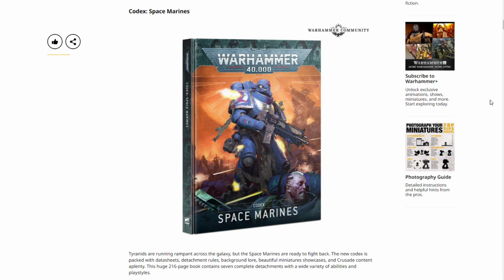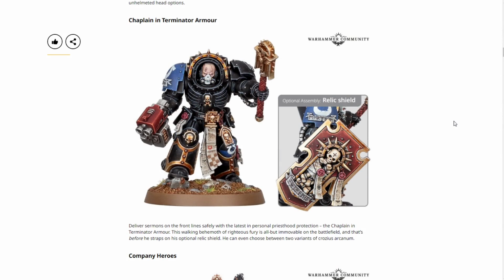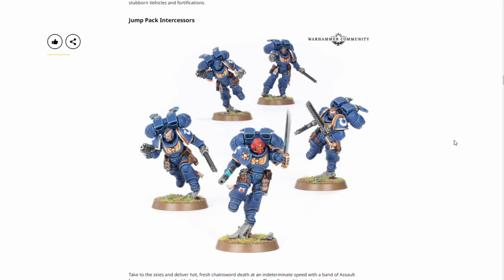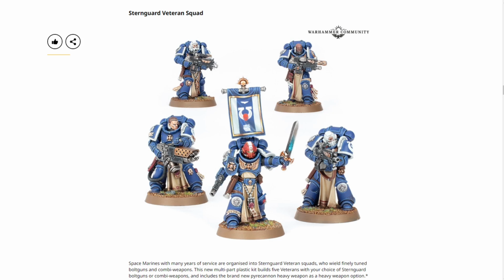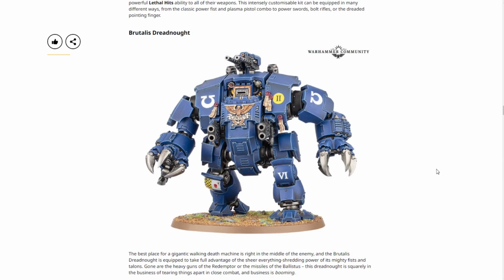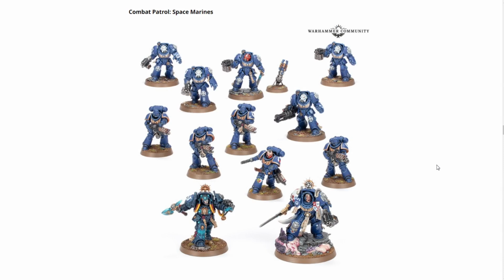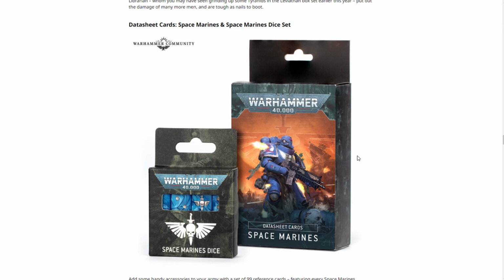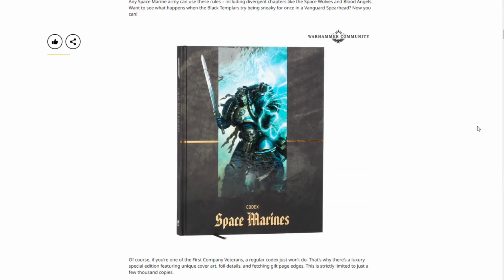Get READY for Another Games Workshop SELL-OUT... Space Marines Codex & Range Refresh Warhammer 40k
Space Marine Pre-Order PRICES From Games Workshop: ALL the NEW Space Marines!  (2 week pre-order period)

Codex Space Marines.  $60
Limited Edition Codex Space Marines.  $100
Datasheet Cards.  $40
Dice (only 16).  $32
Captain with Jump Pack.  $40
Chaplain in Terminator Armour.  $42
Company Heroes    $65
Jump Intercessors.  $60
Terminators.  $60
Sternguard Veterans.  $60
Lieutenant.  $35
Brutalis Dreadnought.  $80
Desolation Marines.  $60
Combat Patrol Space Marines.  $160
Leviathan Mission Deck.  $33.50
Genefather.  $30
Genefather Limited Edition
Wrath of the Lost.  $17.99